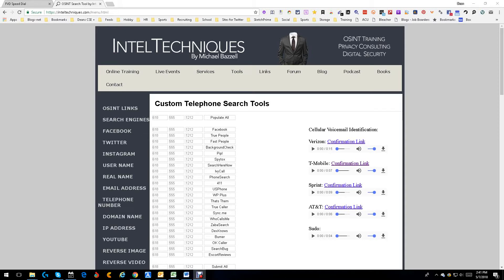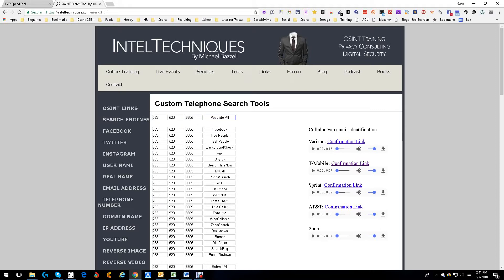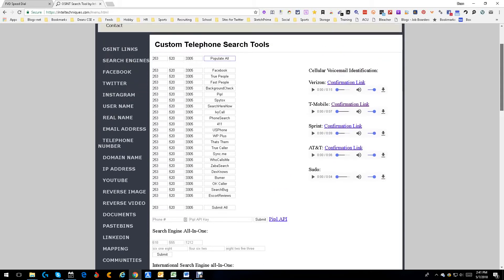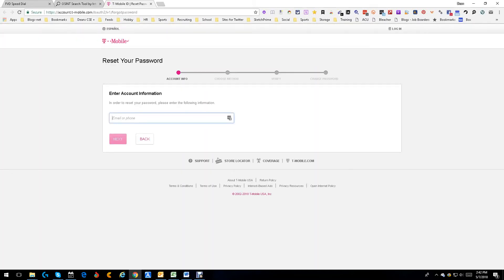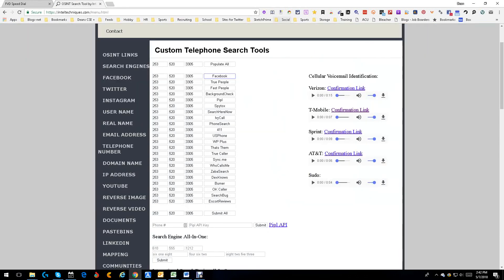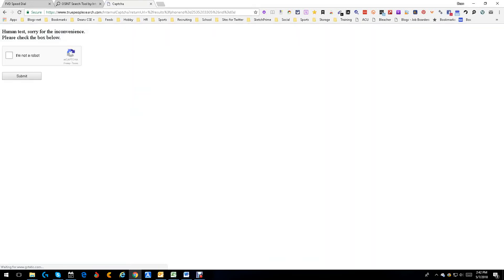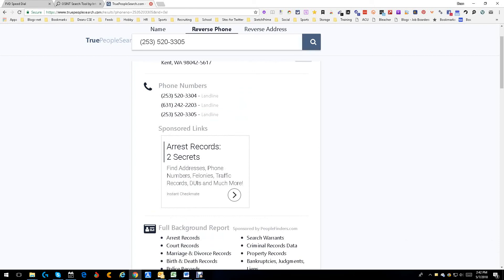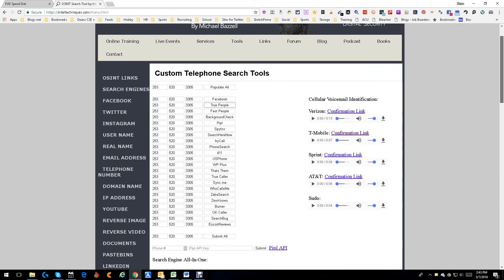IntelTechniques Telephone Search tool